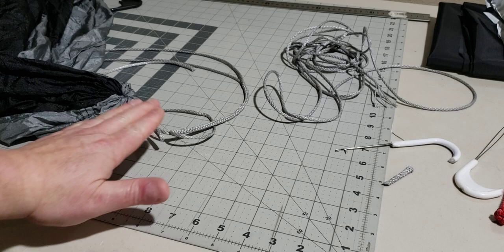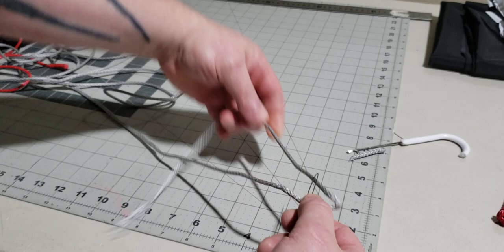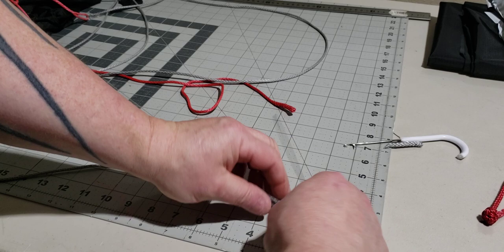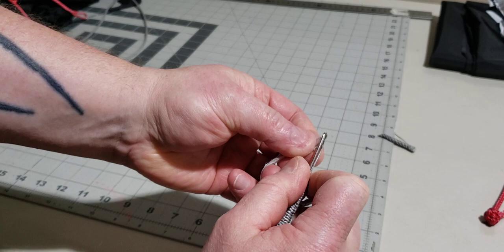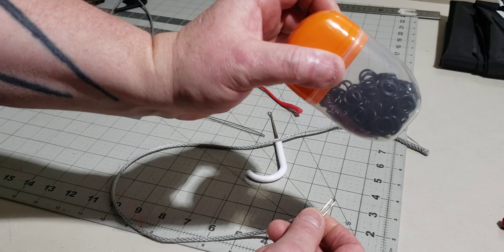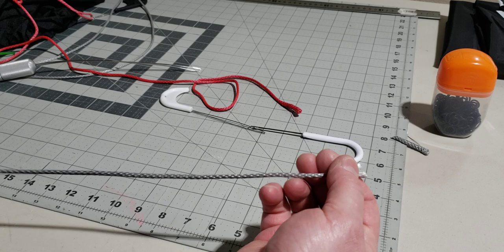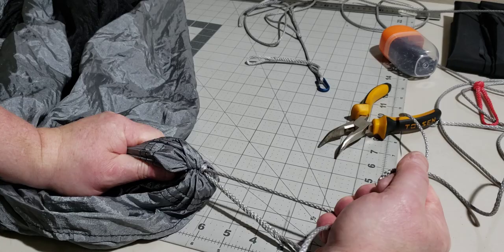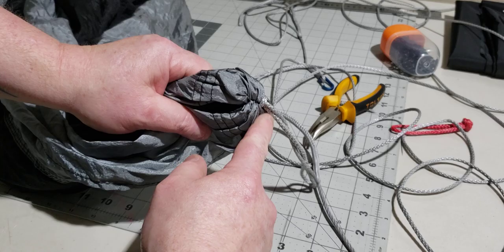Whoopie sling Myerstech version 2.1 DIY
Whoopie sling with tie off close to the hammock